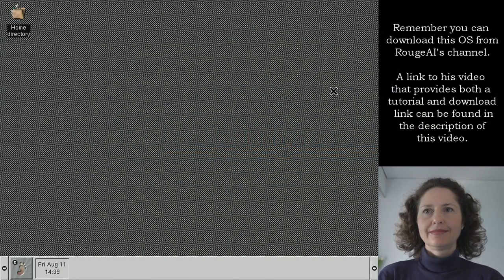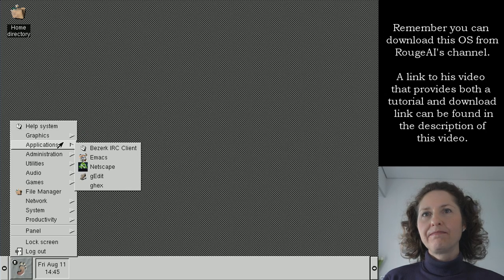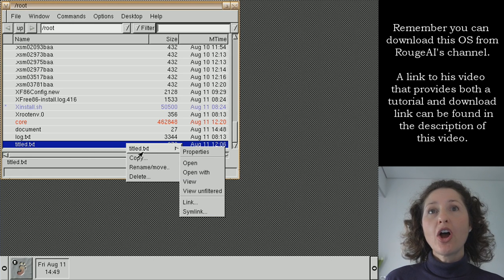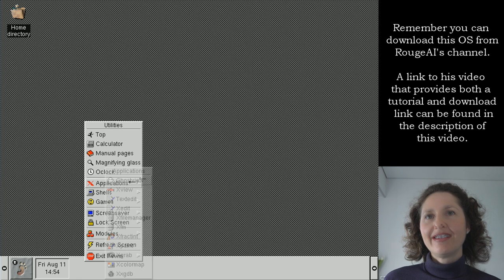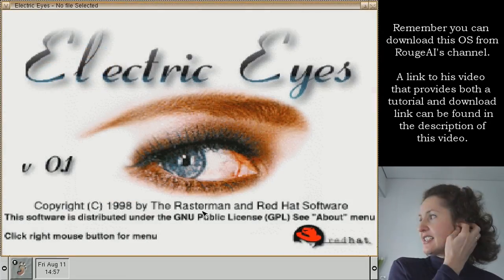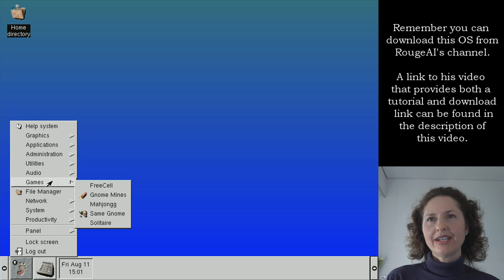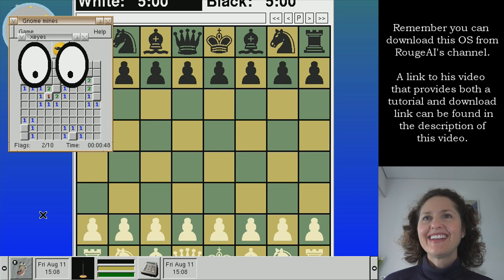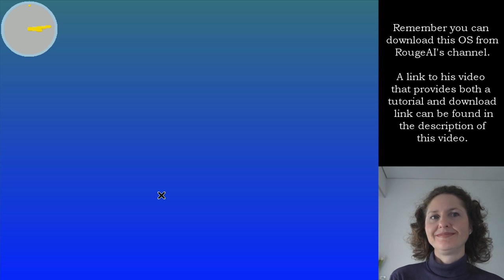Mum Tries Out Red Hat Linux 5.1 (1998) (with Gnome Beta/Preview)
Wow, this is quite an interesting blast from the past! Diana explores Red Hat Linux 5.1 with an early preview version of Gnome before it was intially released in 1999. If you wanna try this out yourself, check out this video from RogueAI who helped set up the VM for us

This operating system was suggested by Placebo, he doesn't have a YouTube channel though.

Be sure to keep an eye out on YouTube Millionaire for monthly information about all my channels

Wanna join in on some weekly chats with me?